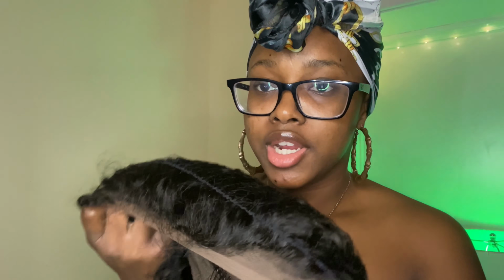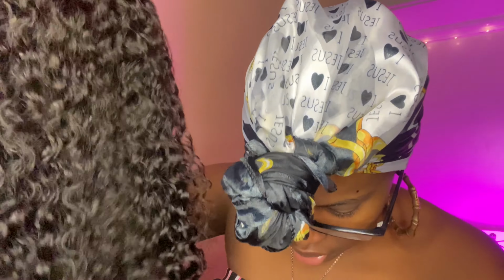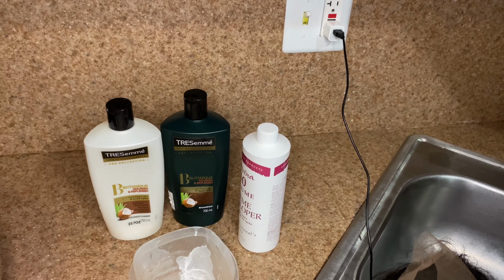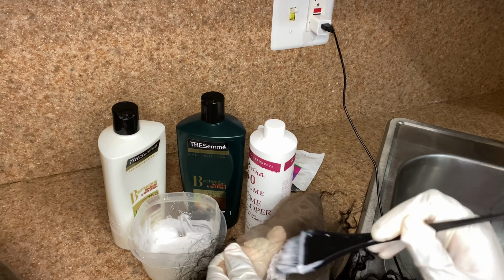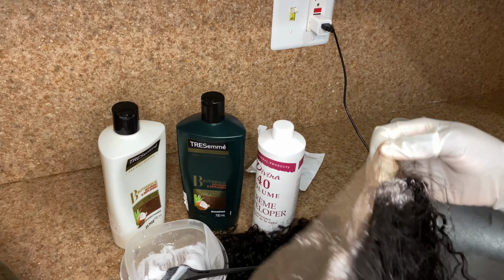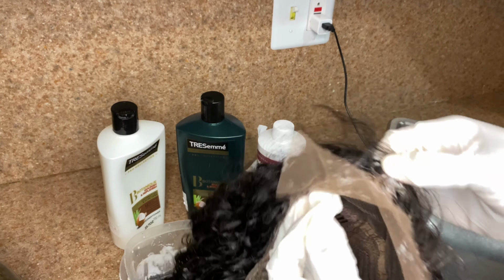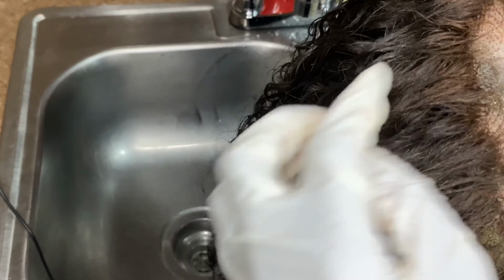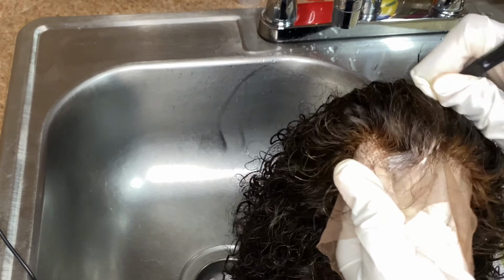HOW TO BLEACH KNOTS TECHNIQUE ft. Luxurious Hair | Quick and Simple💇🏽‍♀️✂️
PLEASE SHOP WITH MY BOUTIQUE

Hey NIAD’s, in this video I will be showing you guys how to bleach a lace wig knot from start to finish. Featuring the lovely Luxurious hair from Ali express. Be sure to check out the store💕🙏🏽
20inch, 13x4
                        ✨HOW TO GET A SHOUT OUT✨

1. COMMENT OF THE DAY SHOUT OUT:
- comment under my video, i’ll choose ONE randomly and ONE that stood out the most to me, and give those people a shout out in the beginning of my video.

2. POST NOTIFICATION SHOUTOUT:
- have post notifications on and comment under my videos NIAD or NOTIFICATIONGANG the “SHOUTOUT goes to the FIRST 2 who comments”, i’ll give those people a shoutout in the beginning of my video.
PICTURES/GRAPHIC DESIGNS/ LOGO DESIGNS/
WEBSITE CREATOR By @KEEMXS on instagram✨ 📸: